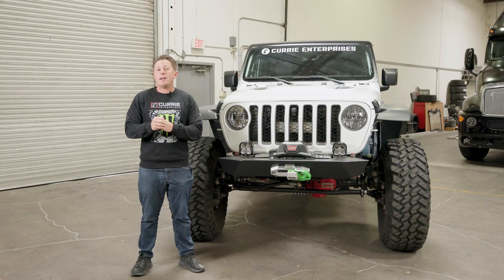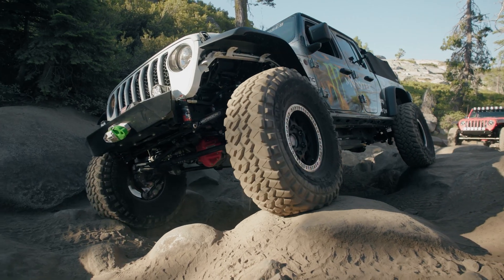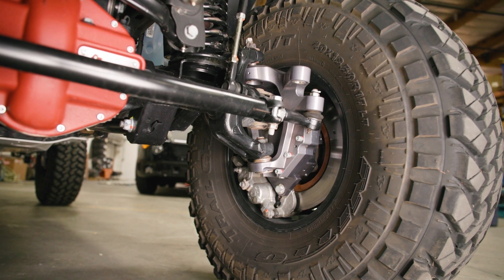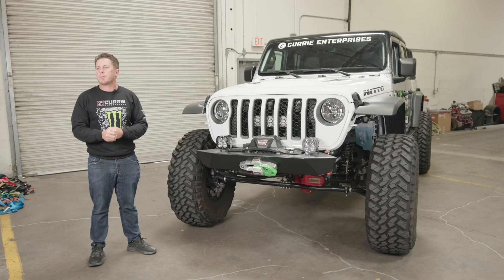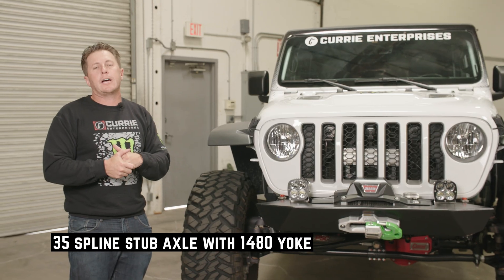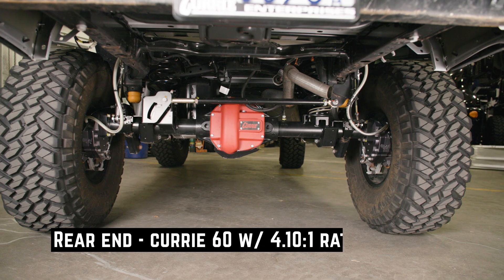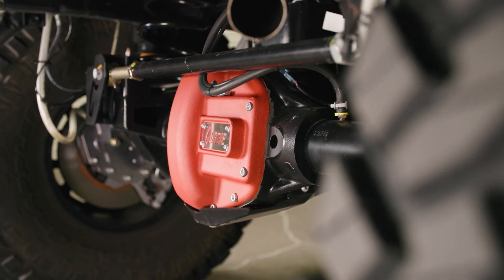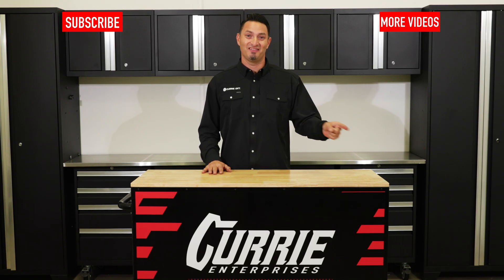Currie 44/60 Jeep Portal Axle Package - EXPLAINED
Today, on Currie Explained we’re teaming up with 74Weld to break down the ultimate axle package for the JK, JL, and JT platforms, the Currie Portal Set. This setup pairs the acclaimed Currie 44 front and Currie 60 rear axle assemblies with 74Weld’s four-gear bolt-on portals, delivering unmatched strength, clearance, and performance.

Designed to bolt right in, the Currie Portal set gives you all the benefits of a Dana 60 knuckle, ball joints, and axle shafts. With full 35-spline units built to take on the toughest trails and obstacles, you’ll have the confidence to push your Jeep to its limits.